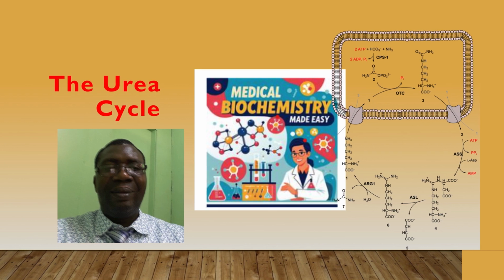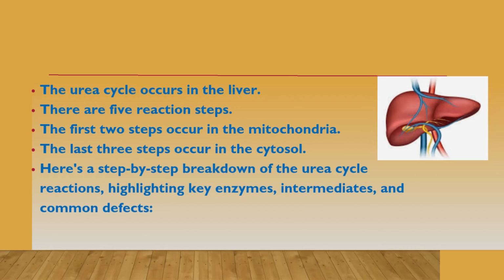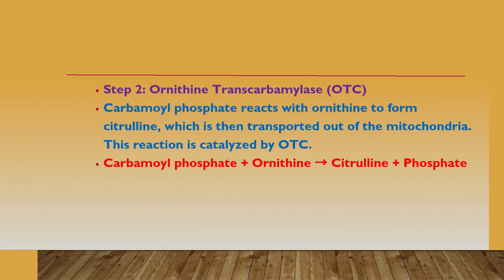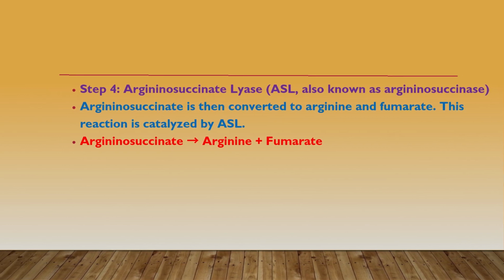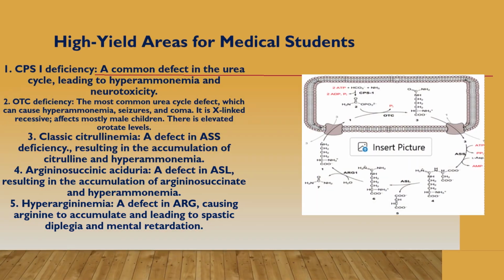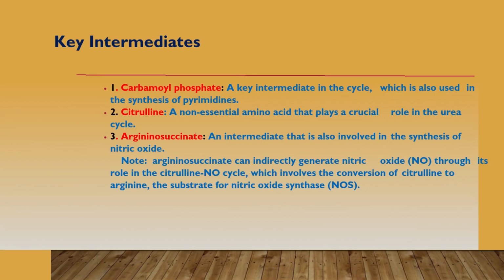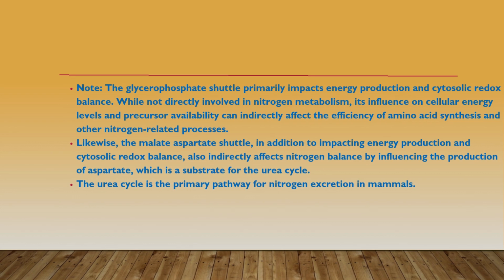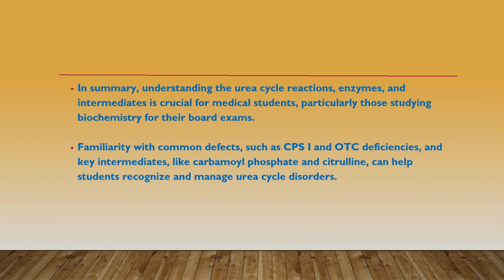Urea Cycle: What You Need to Know!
The urea cycle is a vital biochemical pathway responsible for removing excess nitrogen from the body. Understanding its biomedical importance, regulation, and associated defects is crucial for medical students. In this video, we'll explore the intricacies of the urea cycle, highlighting its key enzymes, regulatory mechanisms, and the devastating consequences of urea cycle defects. Get ready to grasp the high-yield concepts that will take your biochemistry knowledge to the next level and help you excel in your medical studies. By mastering the urea cycle, you'll be better equipped to tackle complex clinical scenarios and make informed decisions in your future medical career.
1.

2.

3.

4.

5.

6.

7.